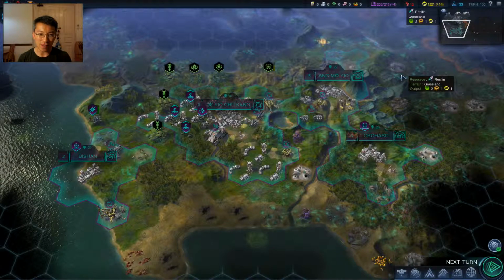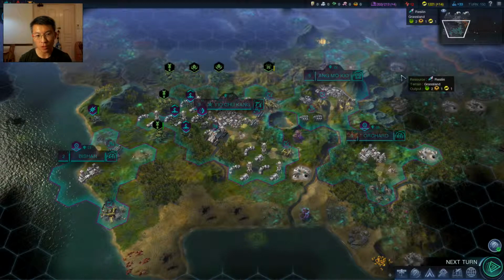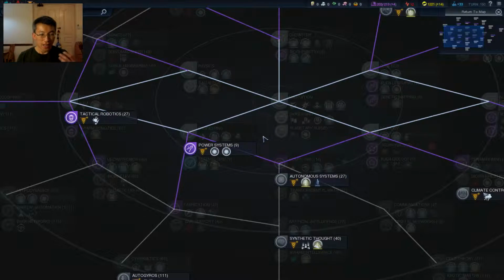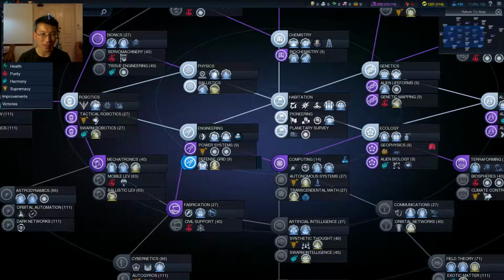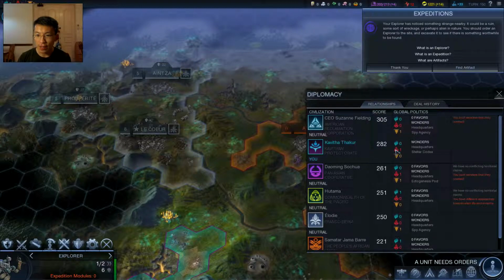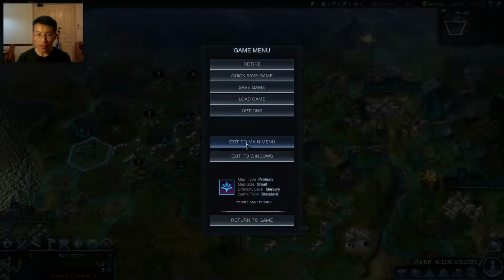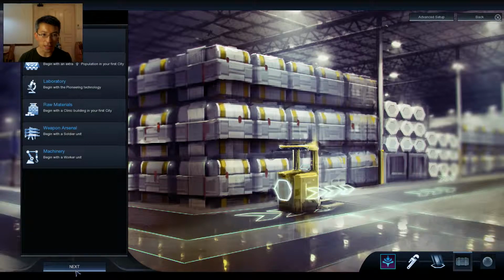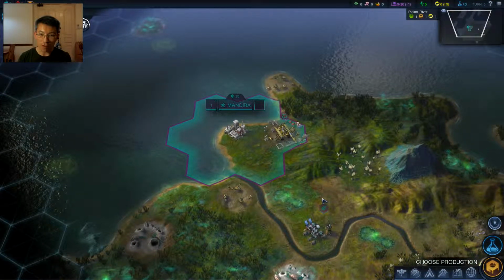Civilization Beyond Earth: A Quick Look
Over the weekend, there is a free-to-play of this game from Steam. I have played Civ 5 and the sci-fi geek in me loves Beyond Earth quite a bit.